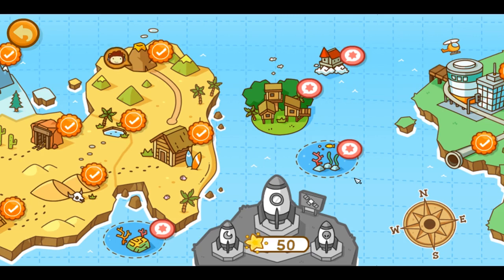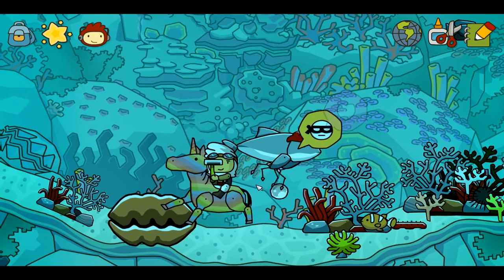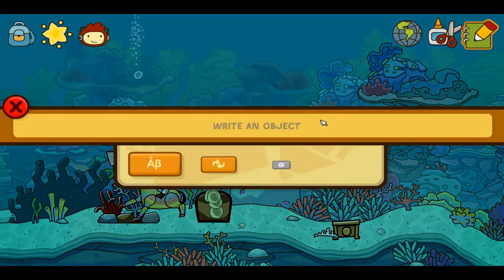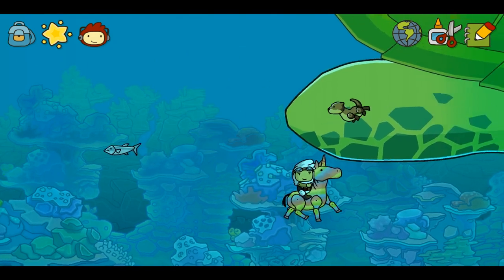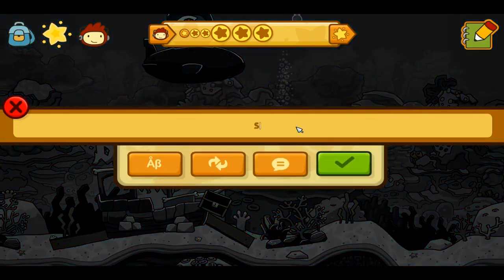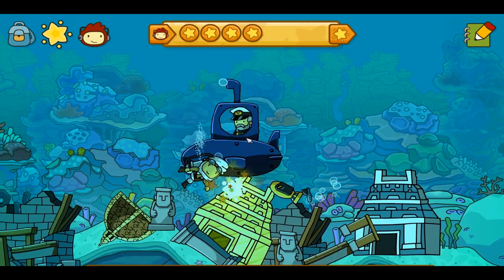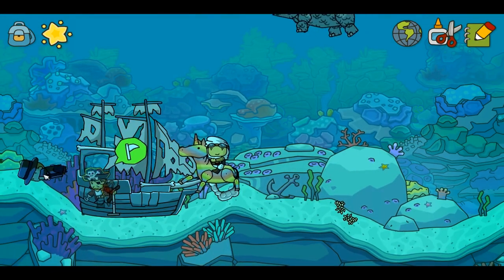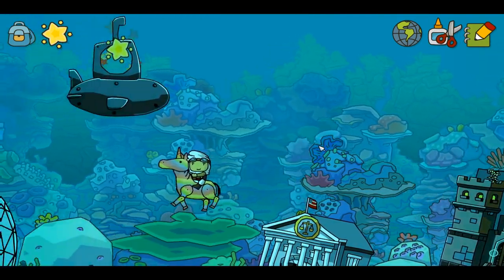VoV Plays Scribblenauts Unlimited - Part 15: Swim With The Fishes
Welcome to our first attempt at playing a more AAA-style title! Today we tackle some of the many-faceted challenges of Scribblenauts Unlimited, armed with the power to create whatever we see fit in order to save our sister from a terrible curse! Hopefully this doesn't all end in catastrophe!

In this episode we do some shark dentistry, attempt to make an orca into a judge, and have some trouble helping a ghostly pirate...